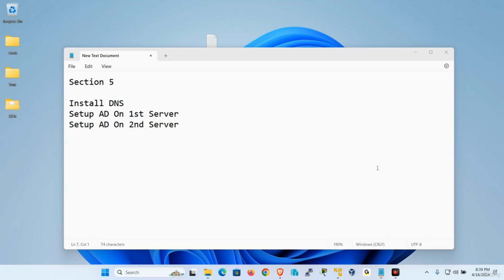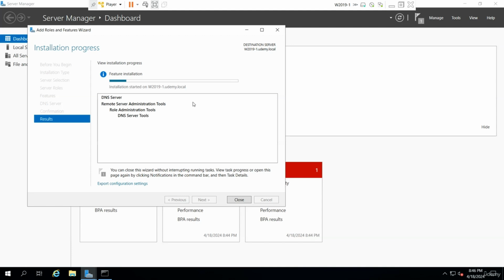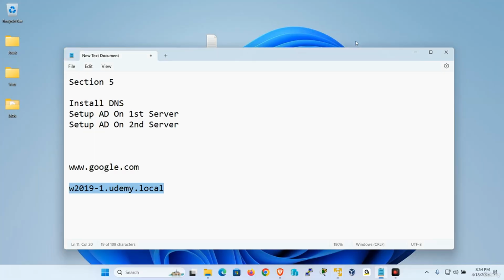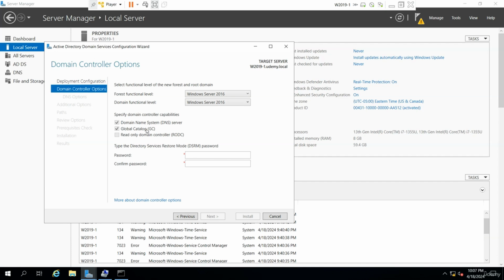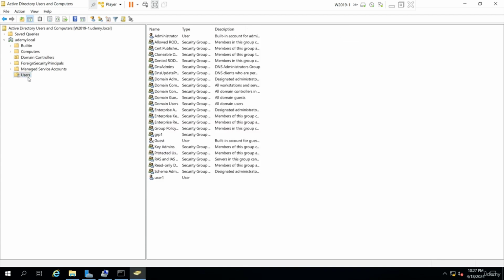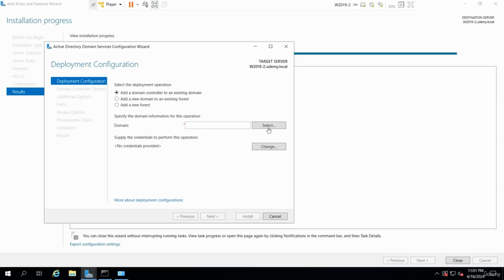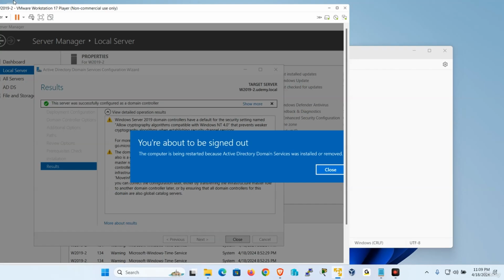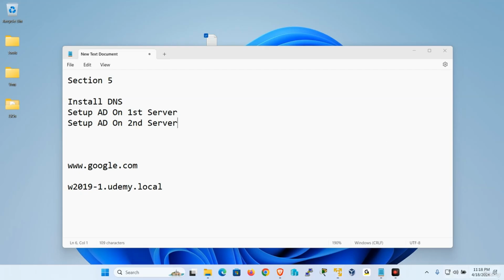18. Installing Active Directory On Multiple Windows Server for Redundancy | Mastering Windows Server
Installing Active Directory On Multiple Windows Server for Redundancy | Mastering Windows Server

**📌 Au programme :** Installing Active Directory On Multiple Windows Server for Redundancy | Mastering Windows Server